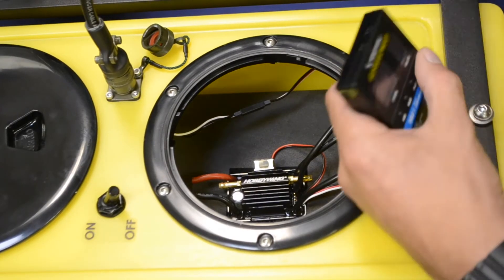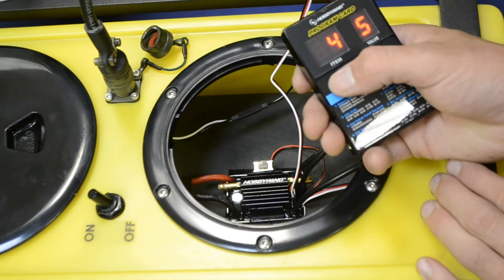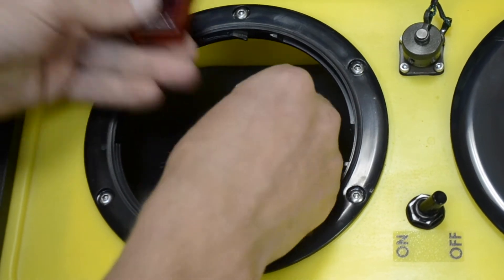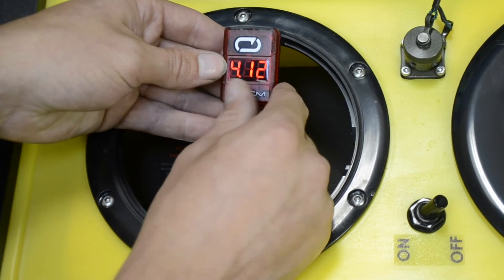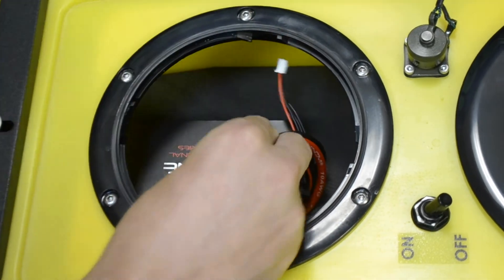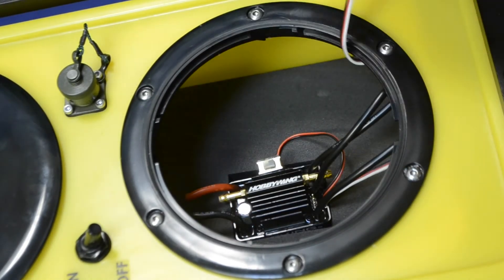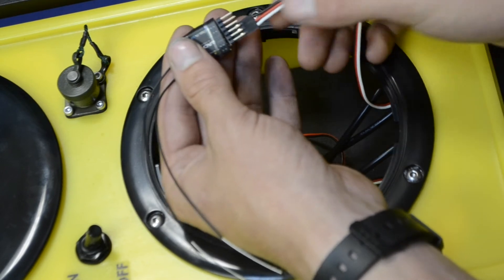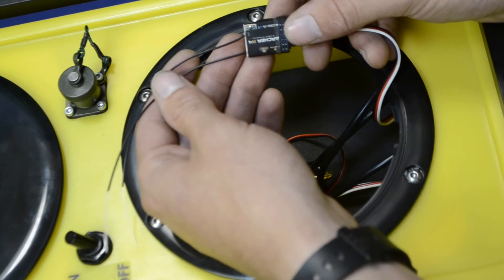HyDrone™ RCV/ASV Troubleshooting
The HyDrone™ is a one-man portable catamaran platform developed for hydrographic survey applications. It has a light-weight, wide profile and watertight construction to provide stability and ruggedness. And, with the addition of the dependable HydroLite-TM portable echosounder kit, the HyDrone™ accomplishes the same results as more expensive remotely controlled survey systems. The HyDrone™ is made from professional grade, water-tight marine components and readily disassembles for ease of transport.

When experiencing issues with your HyDrone™, please reference this video as a quick start guide to simple and effect solutions that will allow you to return to surveying in no time!

00:00 HyDrone™ RCV/ASV Troubleshooting
00:10 Troubleshooting Thrusters
00:30 How to use program card
01:02 How to check battery voltage
01:57 How to check receiver connection
03:02 How to pair a controller to a receiver